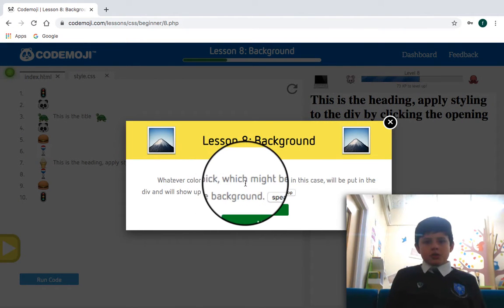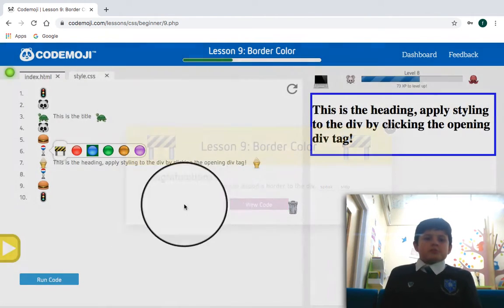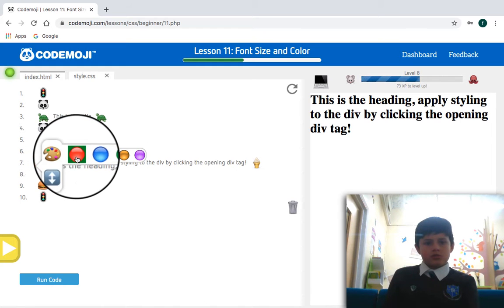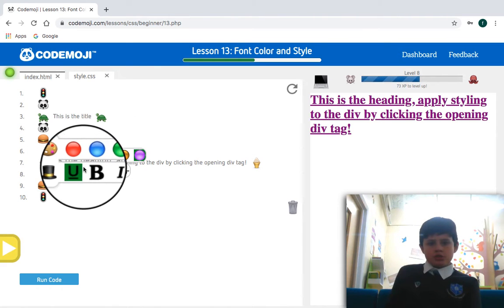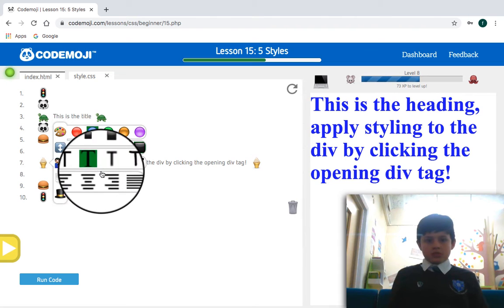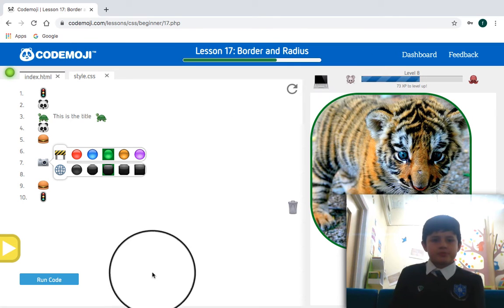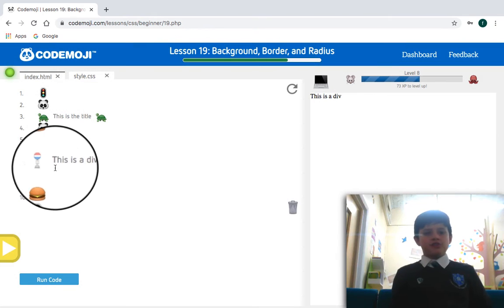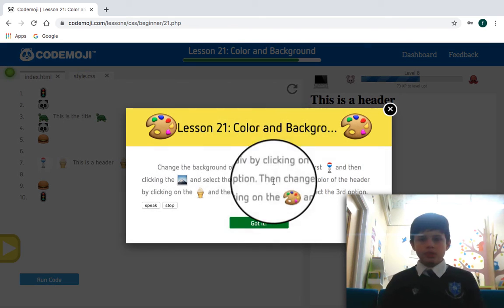Beginners CSS lesson on codemoji.com part 2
Beginners CSS lesson on Codemoji.
A 30 min tutorial on the basics of CSS coding for a Website. In this video codemoji.com helps our student to learn code and how to add style to his website.